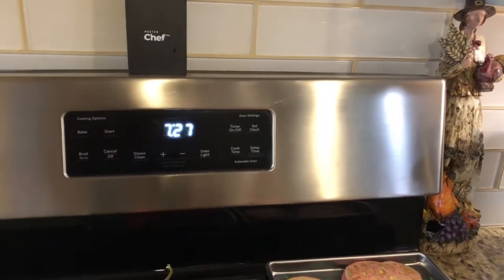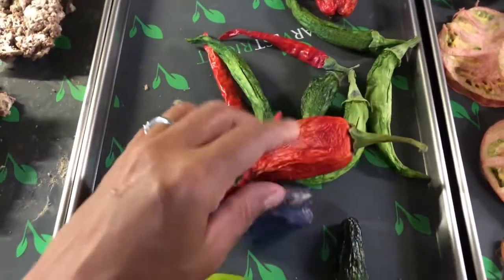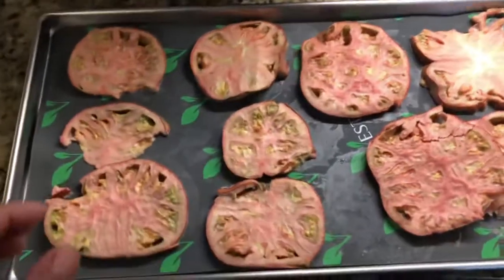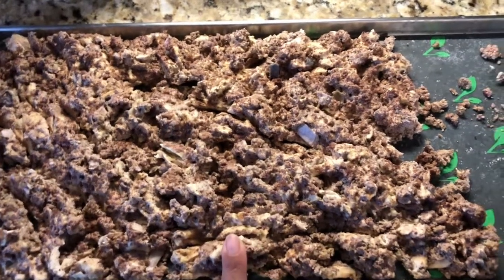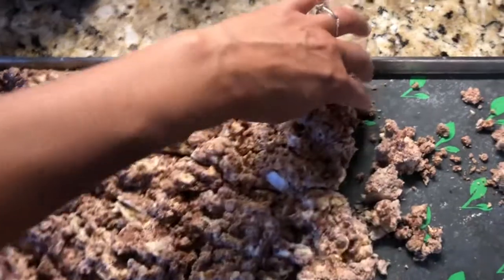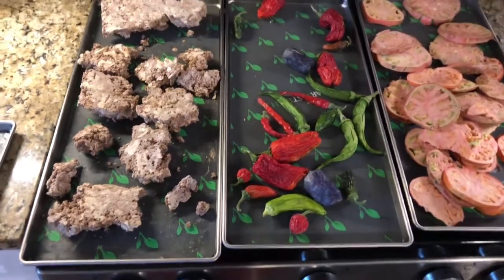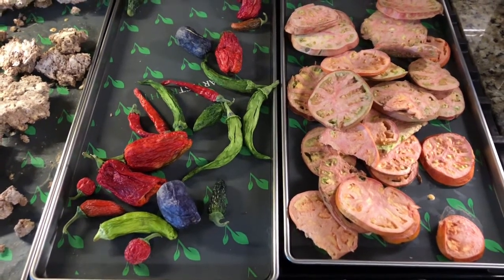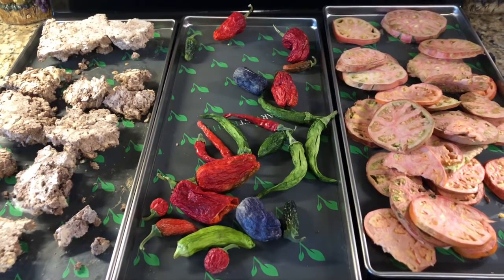Freeze Dried Peppers, Tomatoes and Beef Stroganoff??😀